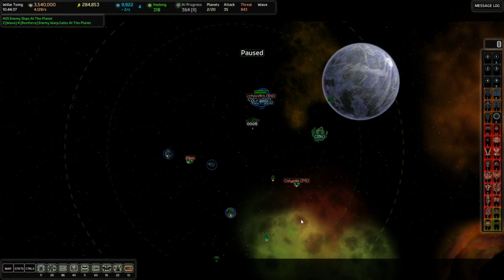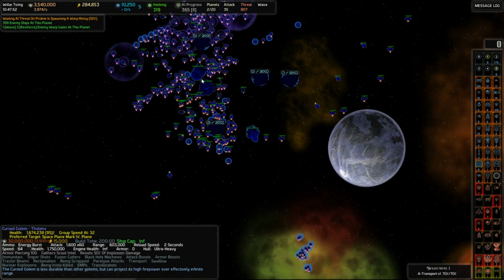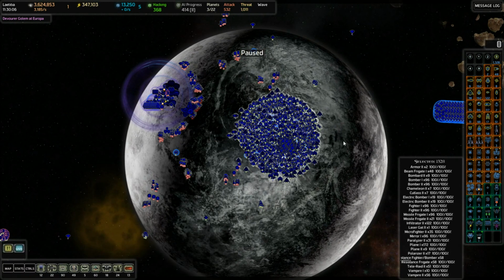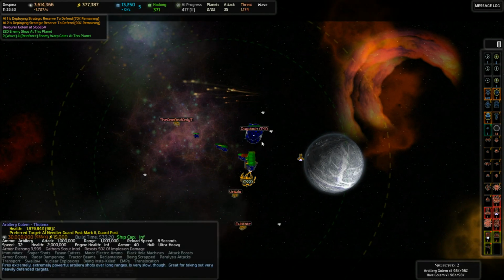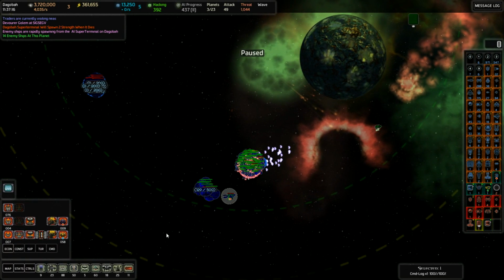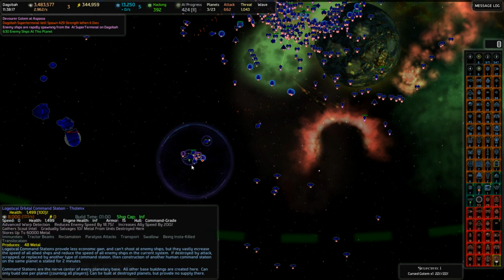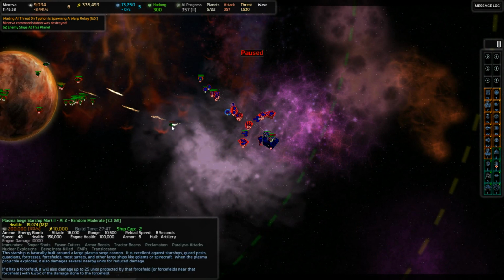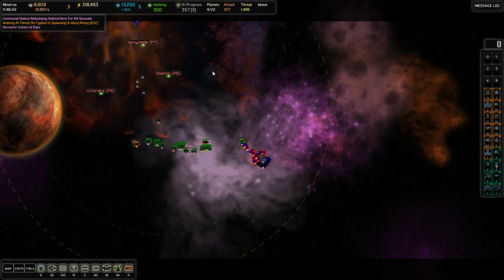Let's Play AI War - Superterminal, Bane of Framerate (13)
AI War, Zenith Remnant Expansion setup, 7.3/7.3 'Normal' difficulty.  Willie Tomg and Bespin quickly fall to our golems, but Dagobah and its Superterminal is another matter.  This ain't your grandpa's cyberhack, and it's rather horrifying what it considers to be a 'measured response'.   It's now time to prepare for homeworld assault.